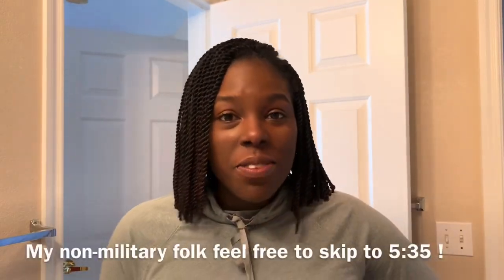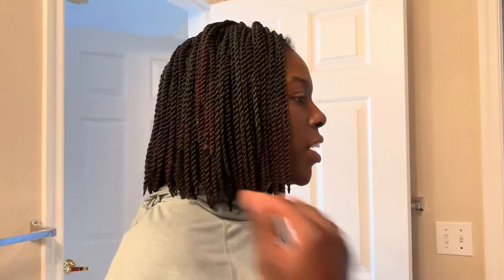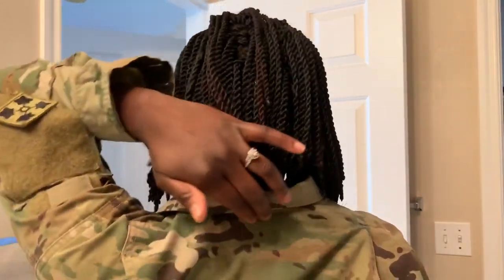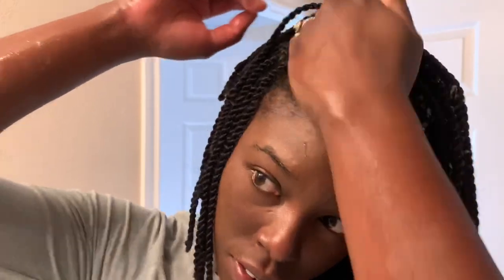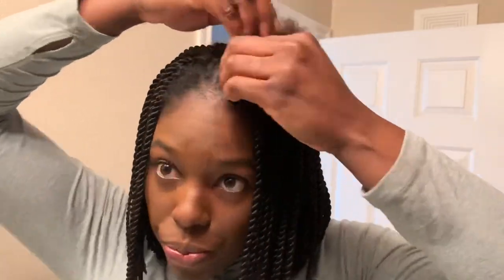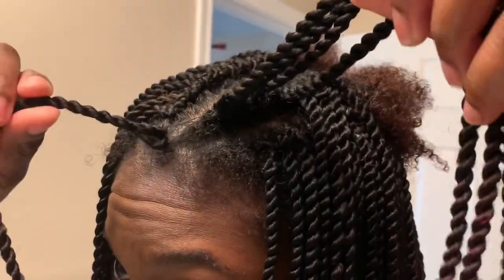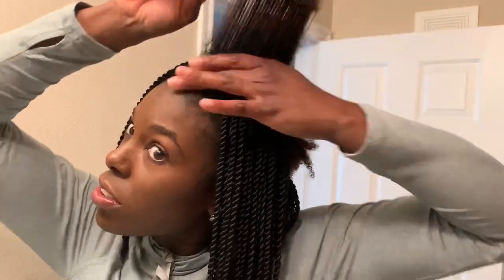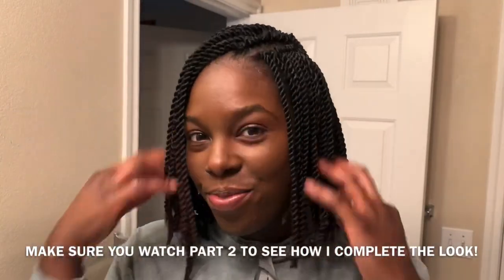Military Hairstyles for Black Women | CROCHET BOB tutorial PART 1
Crochet Senegalese Twist BOB | Military Hairstyles for Women of Color PART 1
Hey y’all ! In this video I show how to do a cute & chic crochet senegalese twist bob! I also talk about hairstyles black women can  wear in the military as this is one of them! Cute but still in regs

PART 2- I show you how to complete the look, how to get a nice even cut and seal the ends.

To see how I complete the look!

Please share to all who can benefit!

B  e   B   L   E   S   S   E   D